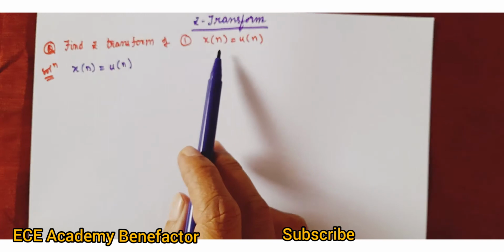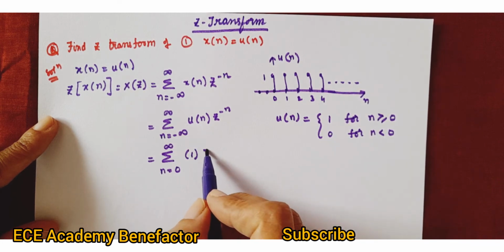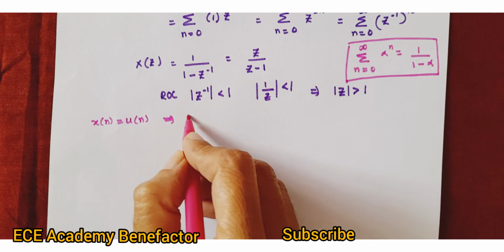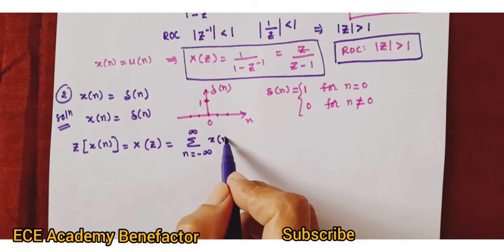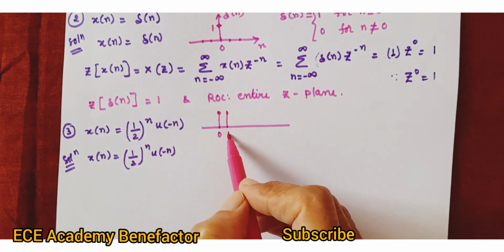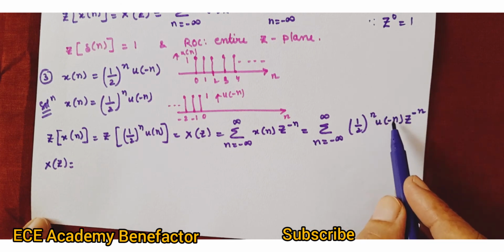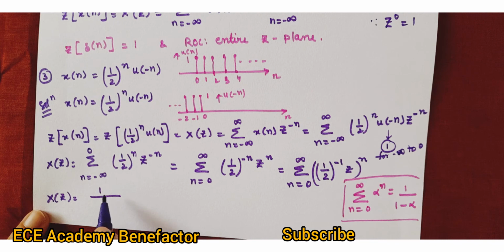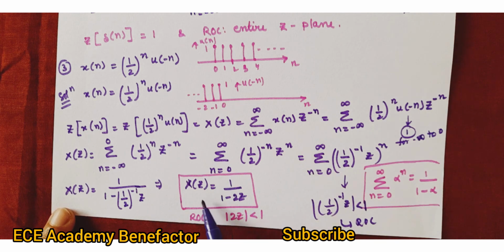🔷️z-transform * 5🥇 z transform problems 🌟SS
In this video  z transform problems are explained.

Dr.K.Durga Rao